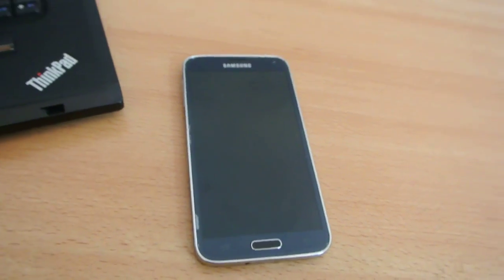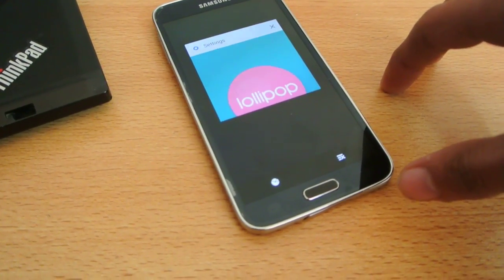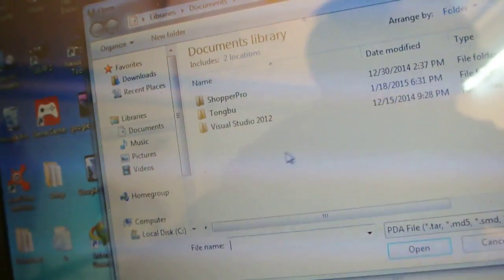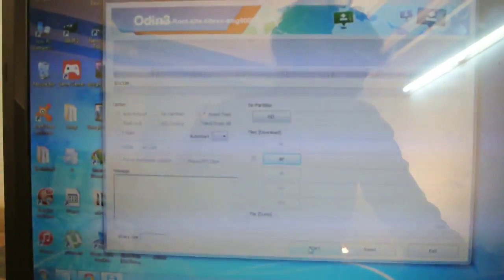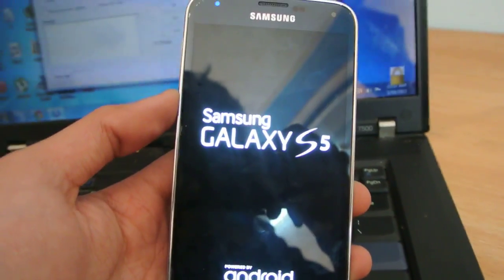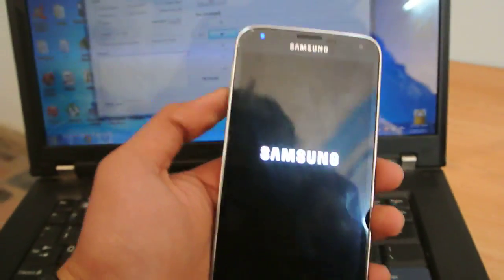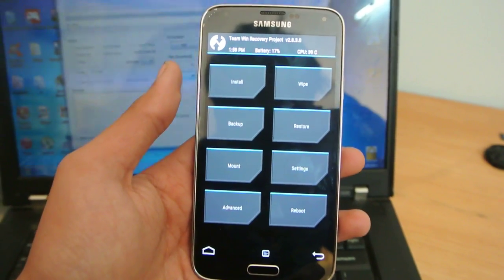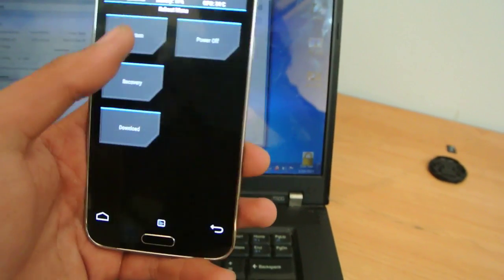How To ROOT Samsung Galaxy S5 On Official Android 5.0 Lollipop HD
Quick tutorial on how to root Samsung Galaxy S5 on Official Android 5.0 Lollipop HD

& Many More!